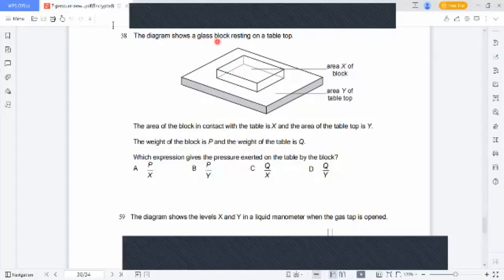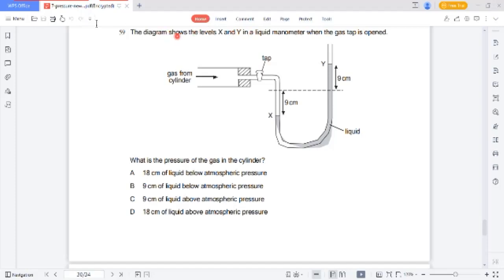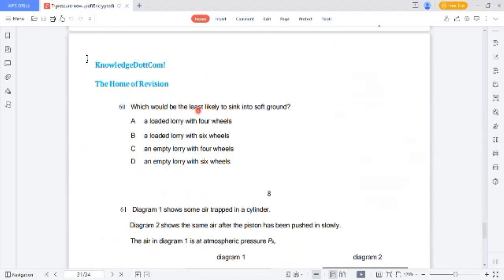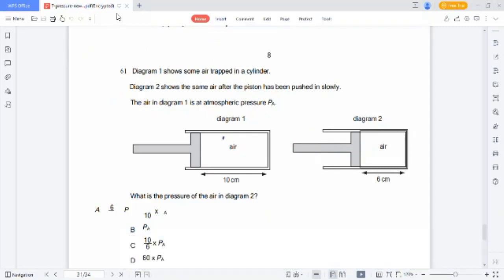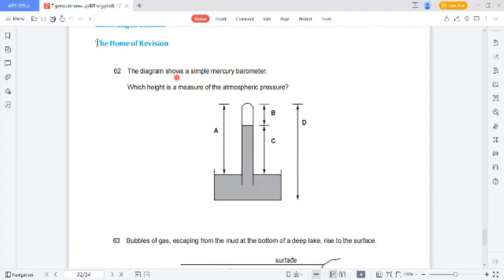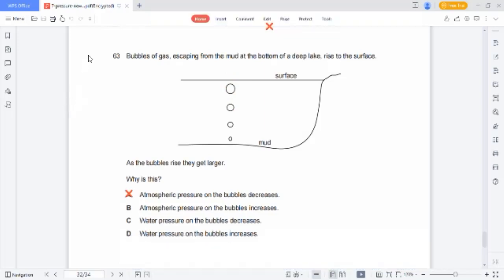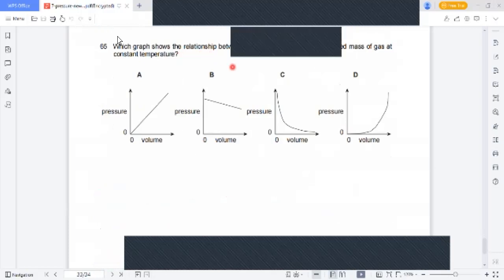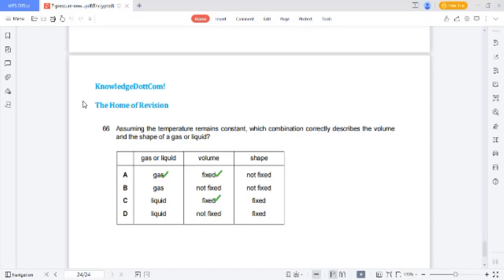Week 6: Lesson No (8/8)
SaveMy Exam
Pressure home work problems

55A small table weighing 40 N stands on four legs, each having an area of 0.001 m2.
What is the pressure of the table on the floor?
56A brick of weight 80 N stands upright on the ground as shown.
What is the pressure it exerts on the ground?
57A manometer is connected to a gas supply.

air

connected to gas supply

water

Pressure can be measured in cm of water. What is the pressure of the gas?

58The diagram shows a glass block resting on a table top.
59The diagram shows the levels X and Y in a liquid manometer when the gas tap is opened.

gas from     cylinder

tap

Y
9 cm

9 cm
X

liquid

What is the pressure of the gas in the cylinder?

60Which would be the least likely to sink into soft ground?
Aa loaded lorry with four wheels
Ba loaded lorry with six wheels C an empty lorry with four wheels D an empty lorry with six wheels

8

61Diagram 1 shows some air trapped in a cylinder.
Diagram 2 shows the same air after the piston has been pushed in slowly. The air in diagram 1 is at atmospheric pressure PA.
  area X of
block

  area Y of
table top

The area of the block in contact with the table is X and the area of the table top is Y. The weight of the block is P and the weight of the table is Q.
Which expression gives the pressure exerted on the table by the block?

What is the pressure of the air in diagram 2?

62The diagram shows a simple mercury barometer.

Which height is a measure of the atmospheric pressure?

D

63Bubbles of gas, escaping from the mud at the bottom of a deep lake, rise to the surface.

As the bubbles rise they get larger. Why is this?
A Atmospheric pressure on the bubbles decreases. B Atmospheric pressure on the bubbles increases. C Water pressure on the bubbles decreases.
D Water pressure on the bubbles increases.

64The diagrams show, to the same scale, the vertical sections of a set of circular vessels, each containing the same depth of water.

P Q R S

Which one of the following statements is correct?

A   The water exerts the greatest pressure on the base of vessel P. B   The water exerts the greatest pressure on the base of vessel S. C The water exerts the same force on the base of each vessel.
D   The water exerts the same pressure on the base of each vessel.

65Which graph shows the relationship between the pressure and volume of a fixed mass of gas at constant temperature?

pressure

pressure

pressure

pressure

0
0 volume

0
0 volume

0
0 volume

0
0 volume

66Assuming the temperature remains constant, which combination correctly describes the volume and the shape of a gas or liquid?